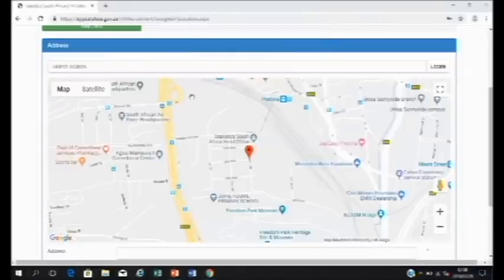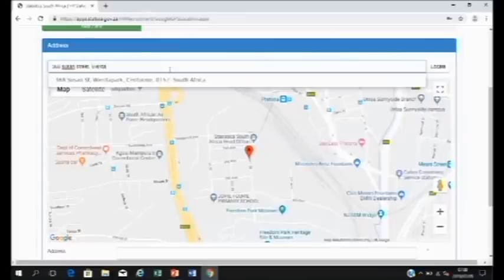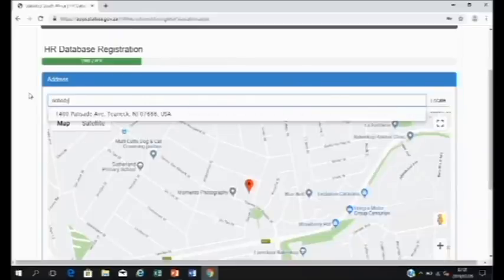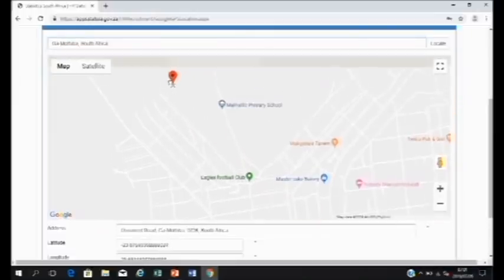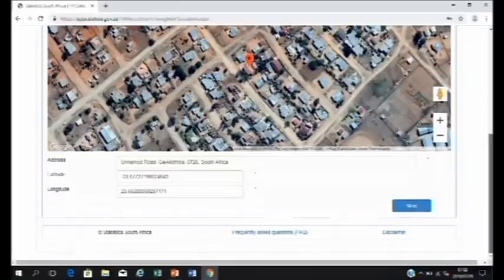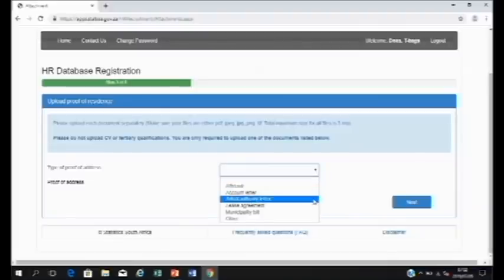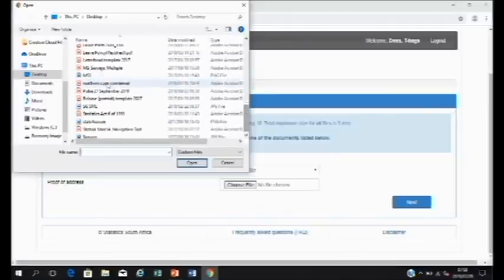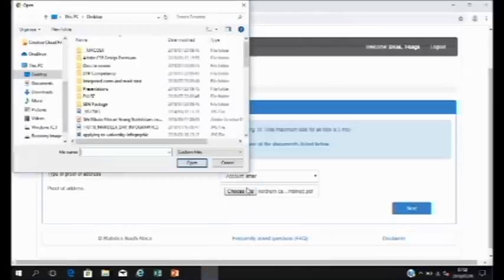How to register on Stats SA Database Version 01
How to register on Stats SA Employment Database